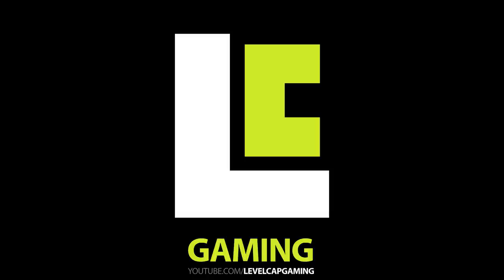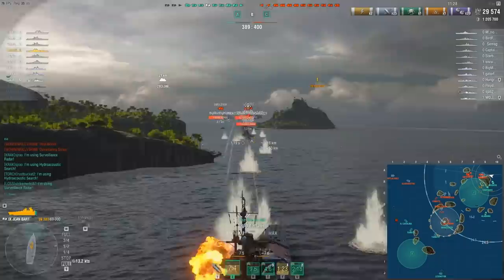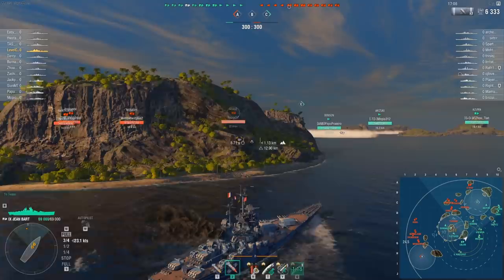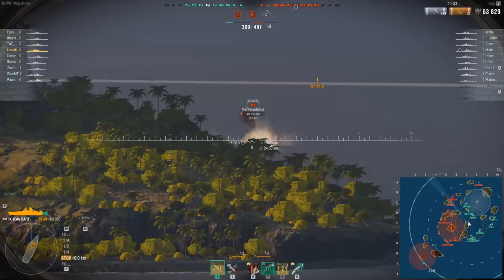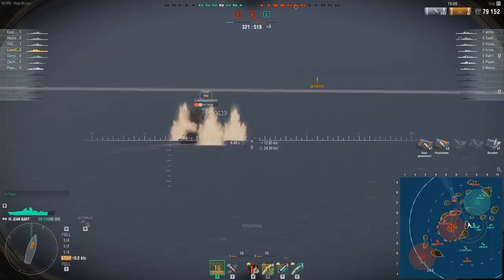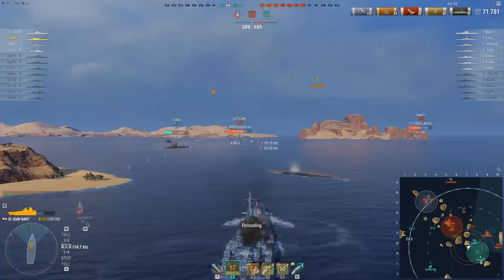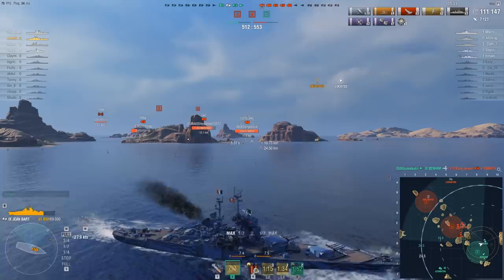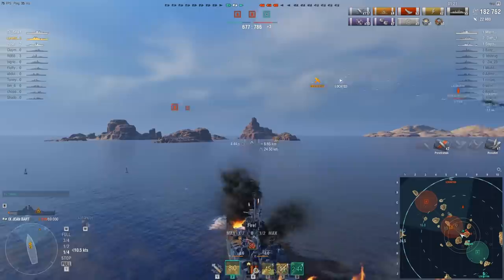Jean Bart Baguette Firepower 🥖 The Best Battleship? | World Of Warships